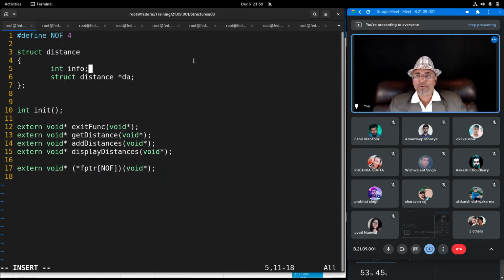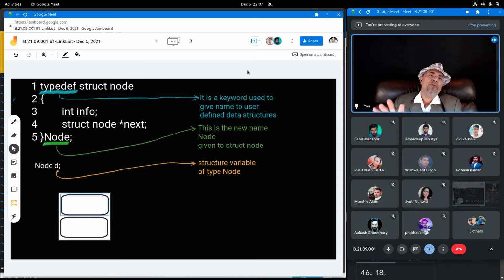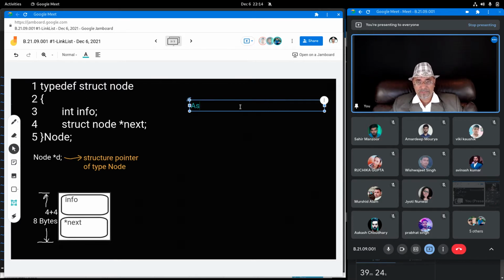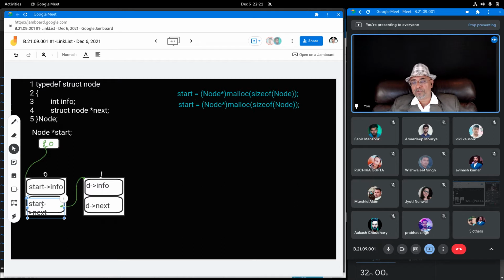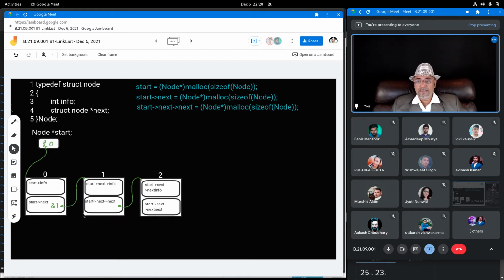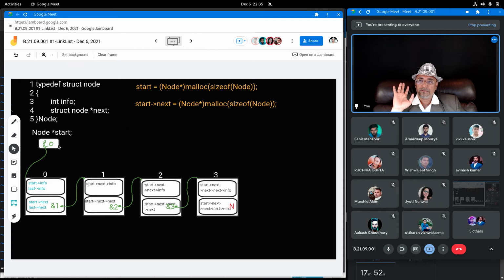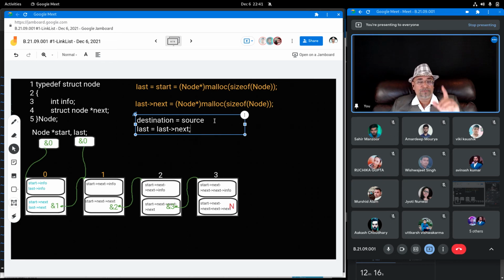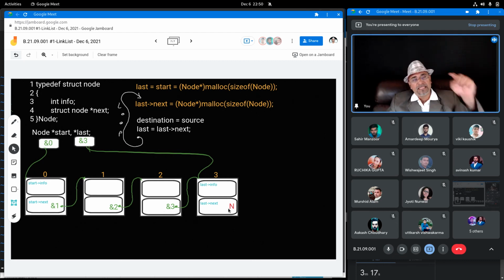001 39.Data Structures - LinkLists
This video is about learning and implementing Singly Linklists